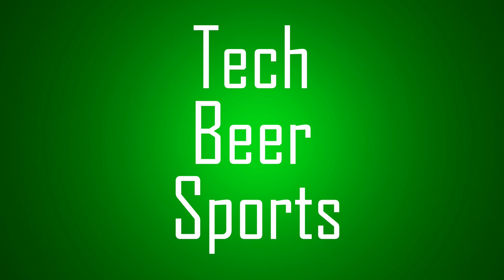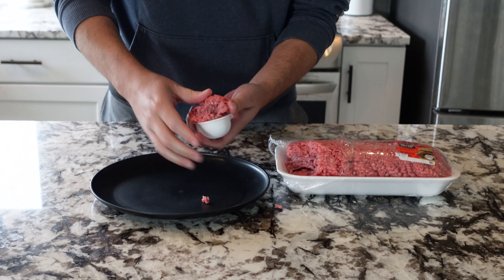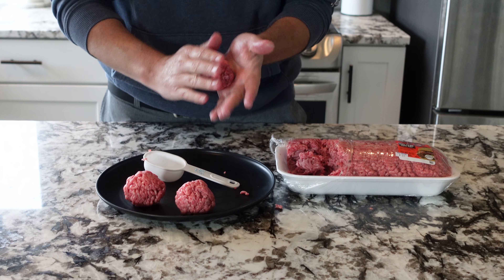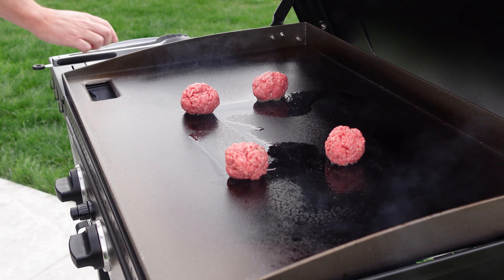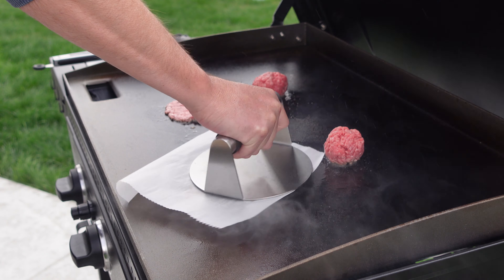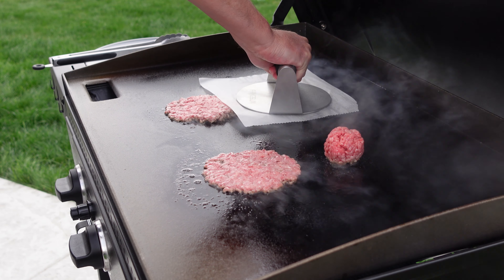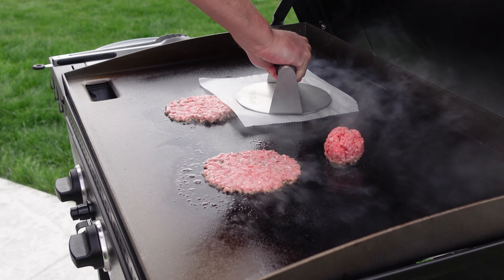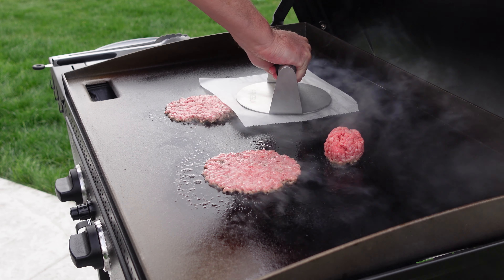How to Cook SmashBurger's on Your Griddle! Quick and Easy, Perfect Burgers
Dad Hut is a channel dedicated to guy stuff. Anything Dad's, dudes and even some mom's out there. Whether it's sports, beer, guns, food or DIY, you will find it here with new videos uploaded weekly.

🎵 Track Info:
Say Good Night by Joakim Karud  / joakimkarud​​​​​

Dreams by Joakim Karud   / joakimkarud​​​​​